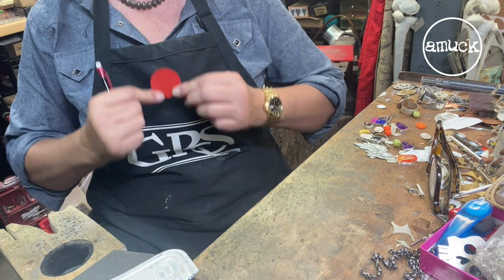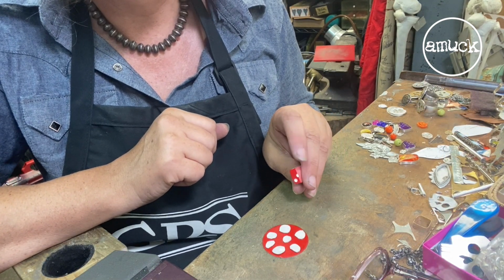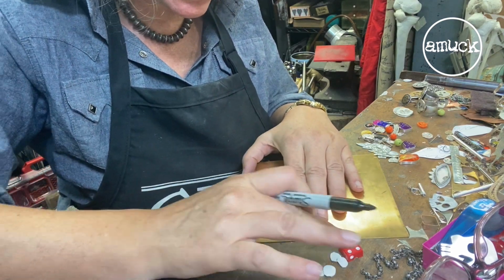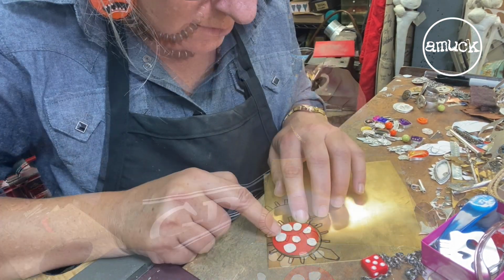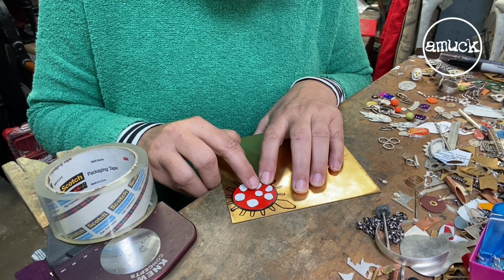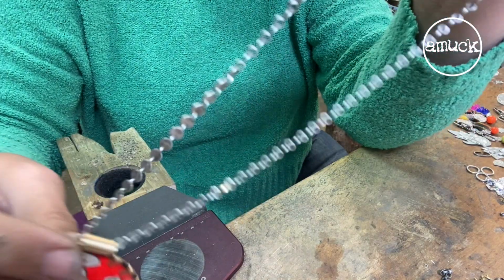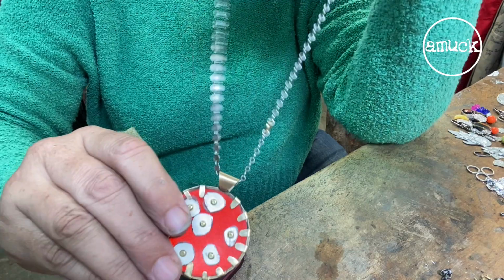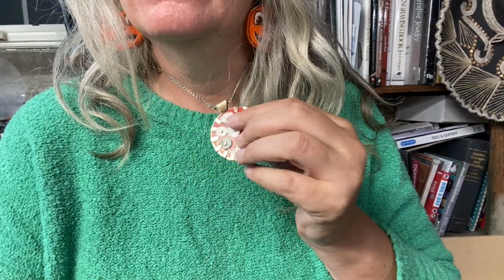Drawlloween week 2: Mushroom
It's day 8 of Mab's Drawlloween challenge and I managed to get my project completed! Just a quick look into my process of making a mushroom inspired necklace.

My adorable pumpkin earrings are made by Barbe St.John